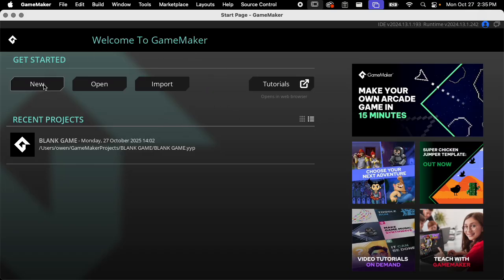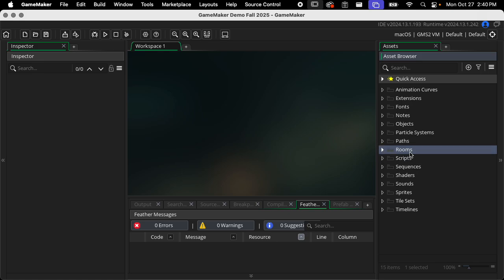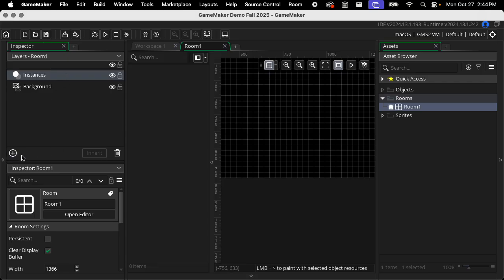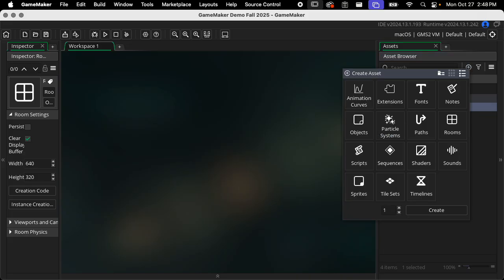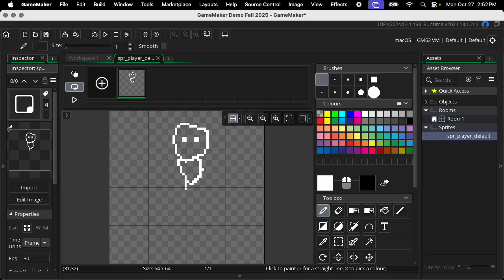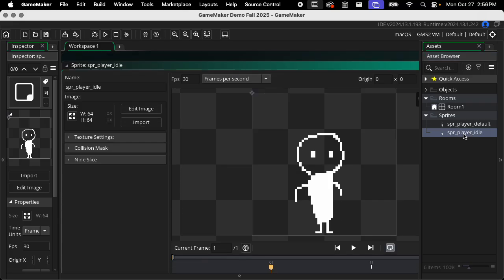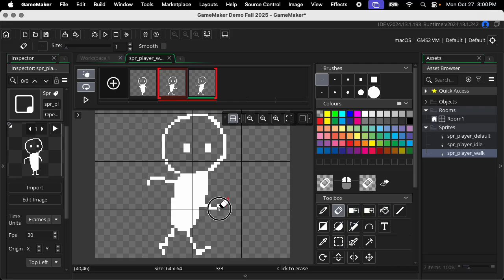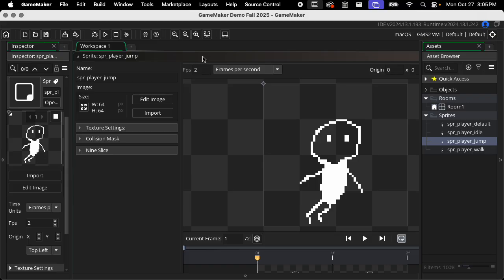GameMaker intro and character sprites ~ MMP 270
This video covers the basics of the GameMaker interface and getting started with creating character sprites.